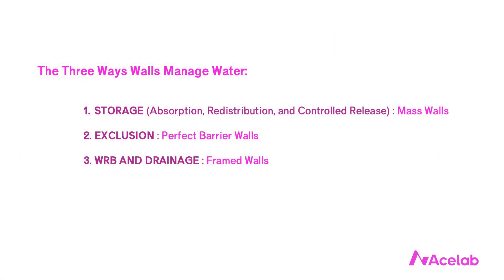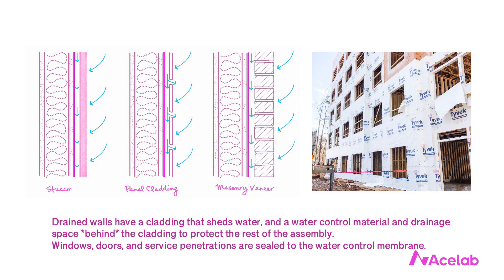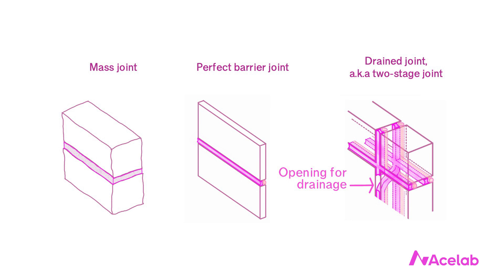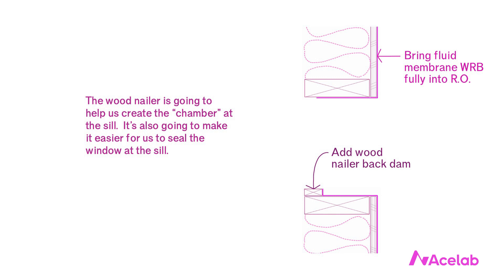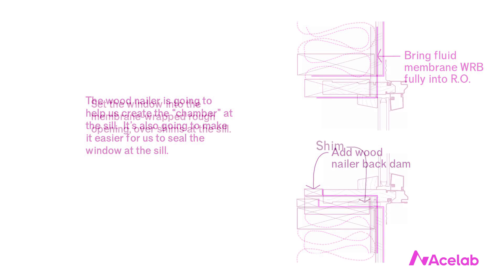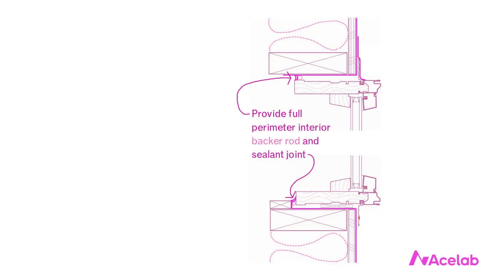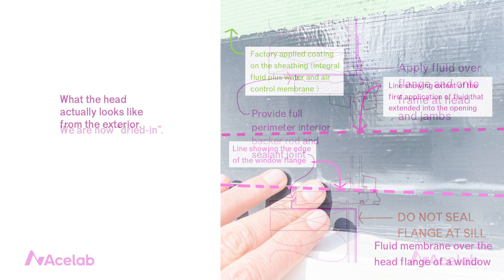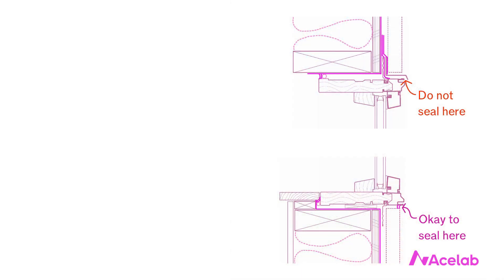Christine Williamson: How Windows Manage Water | BSFC | AIA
Christine Williamson is the Director of Building Science & Education at Acelab and the founder of Building Science Fight Club (BSFC).

In this video course, she talks about how two-stage joints work and why they might be desirable at the window-to-wall interface.

In detailing the window-to-wall interface, a two-stage, drained joint is typically the most appropriate.  This short course describes the general approach to drained joints in the context of a typical residential window installed in a framed wall and addresses some of the most frequently asked questions regarding this water management strategy.

1,250+ design professionals use Acelab's data-driven library to research and compare products. It's unbiased, transparent and 100% free.